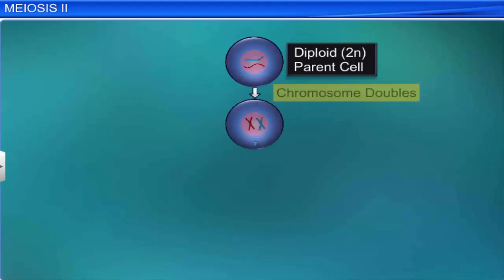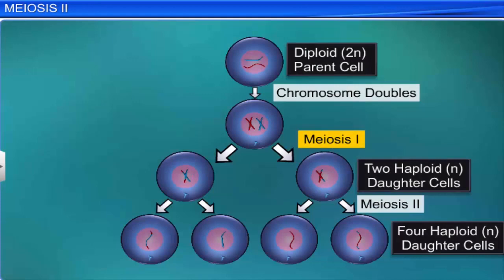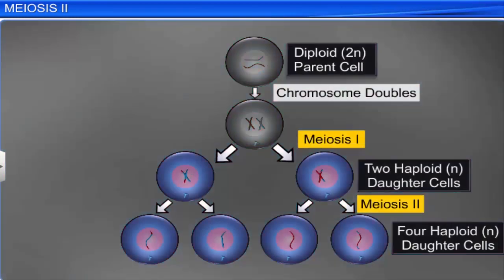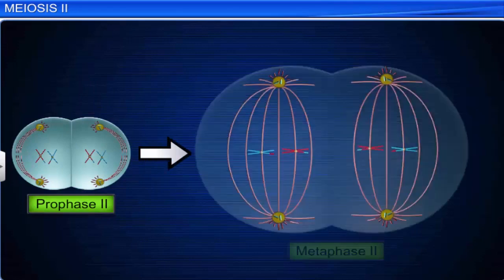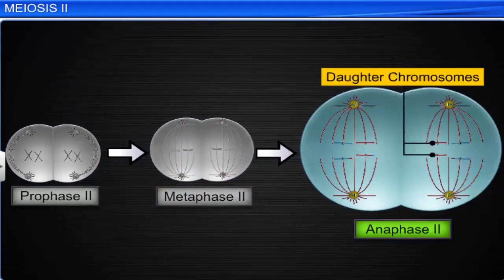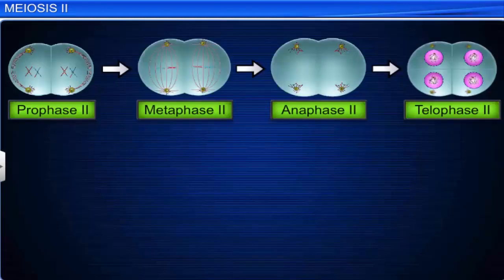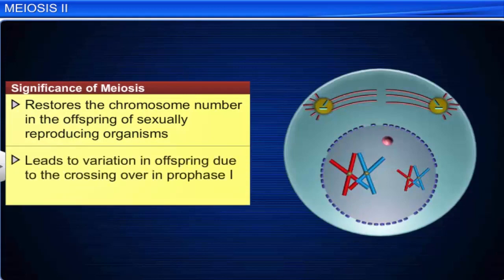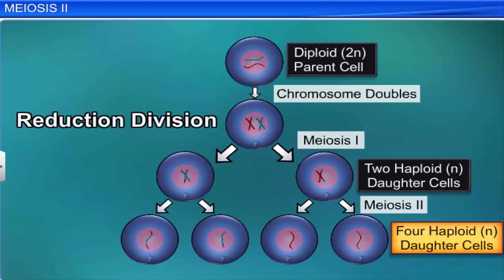Cell Division And Structure Of Chromosomes [Meiosis(Part 2)]